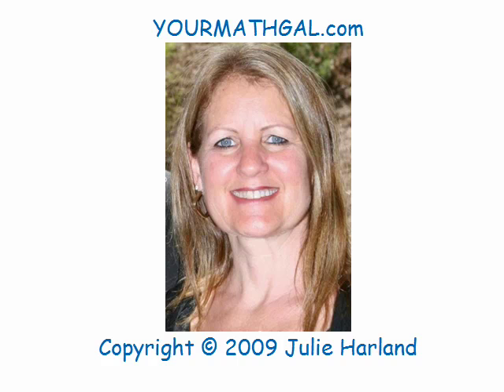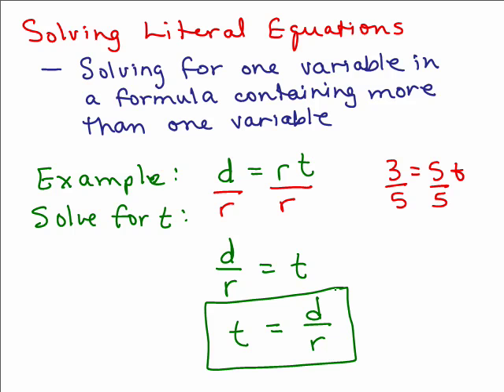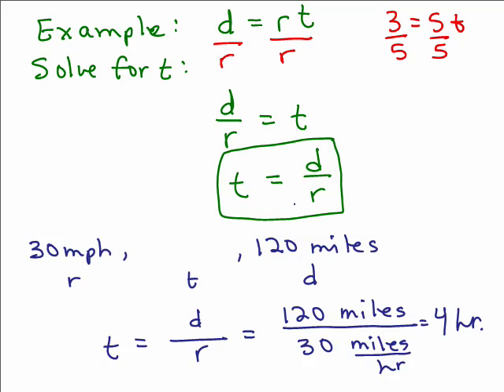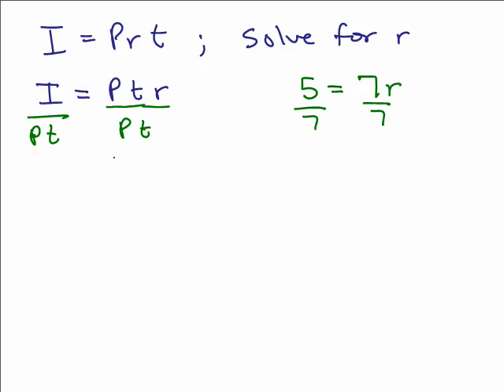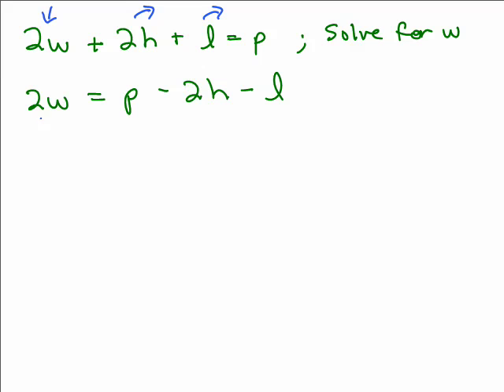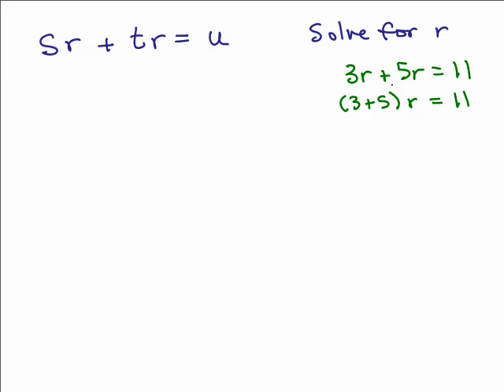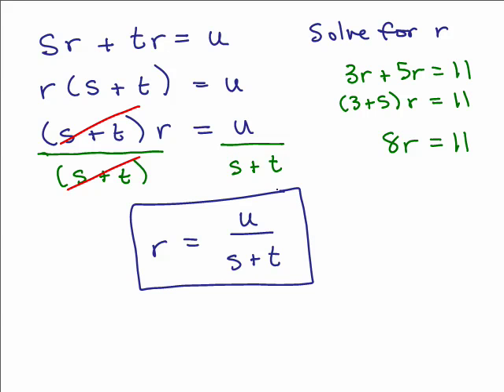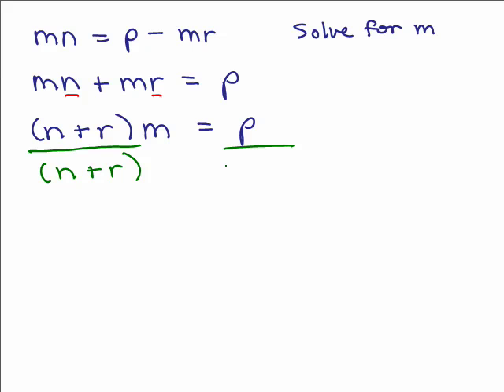Solving Literal Equations Part 1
Video by Julie Harland Part 1 of solving for one variable in a formula.